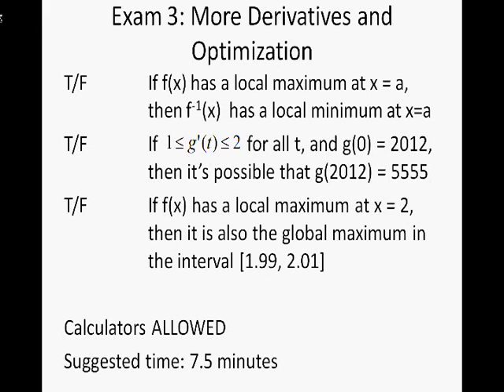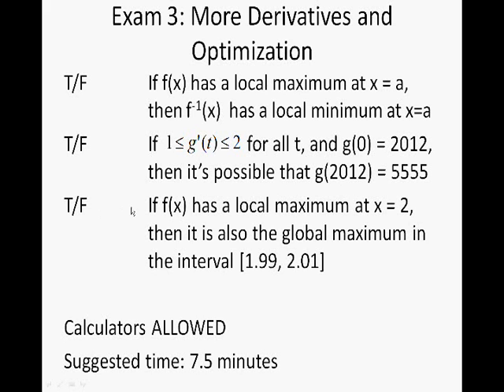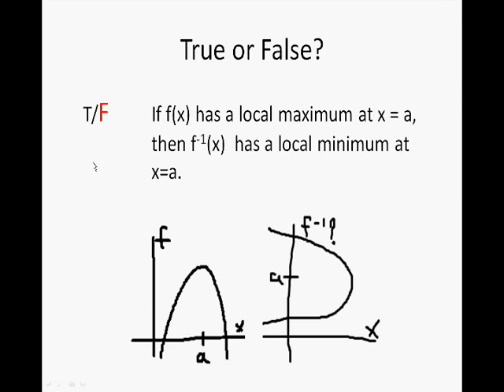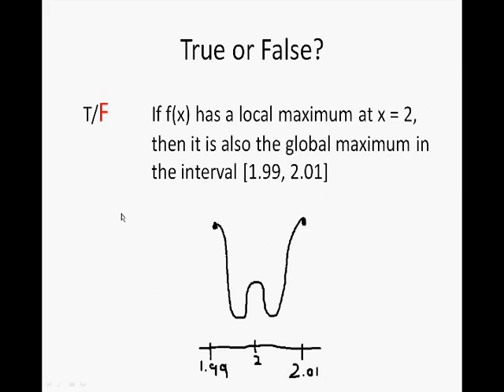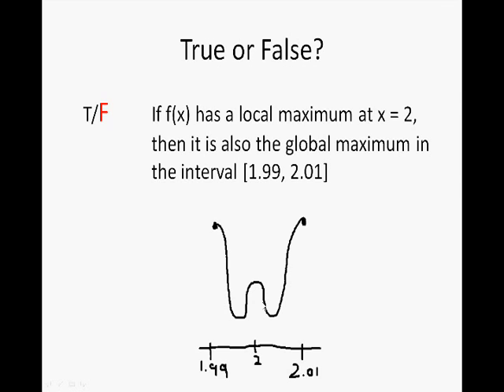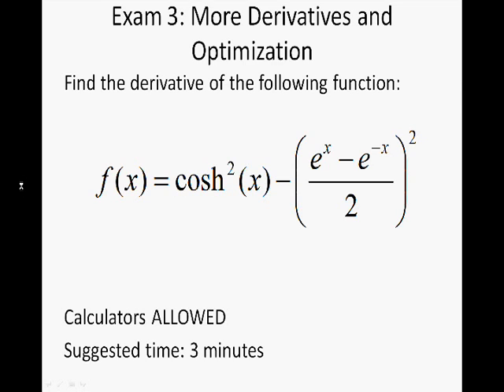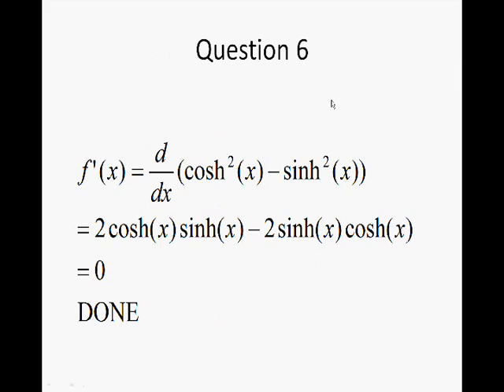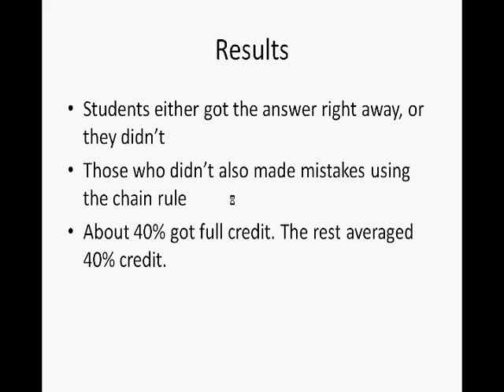Calculus Exam Answers #5 and 6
We look at questions involving optimization and derivatives of more functions.